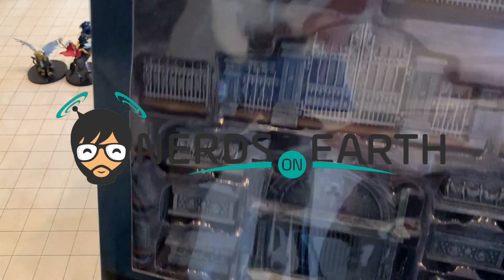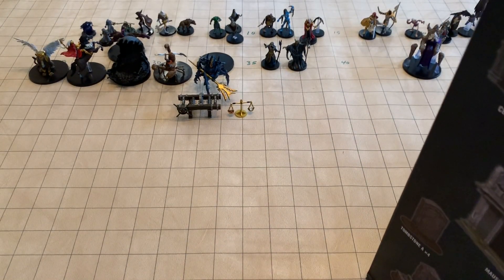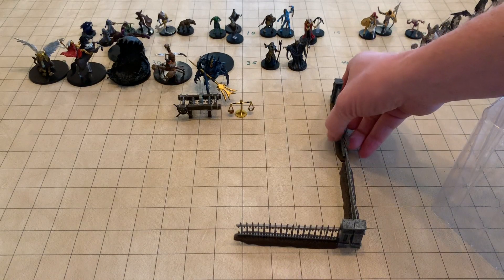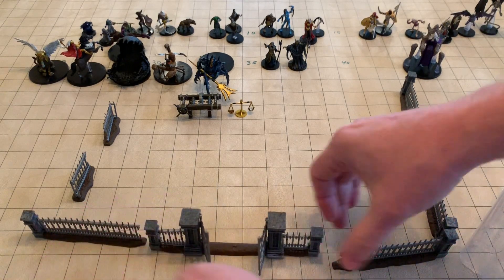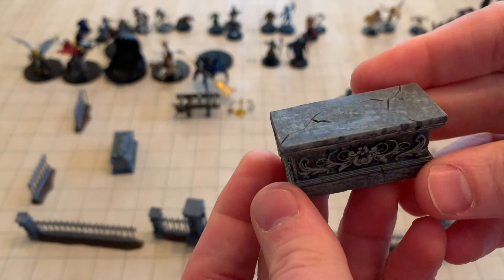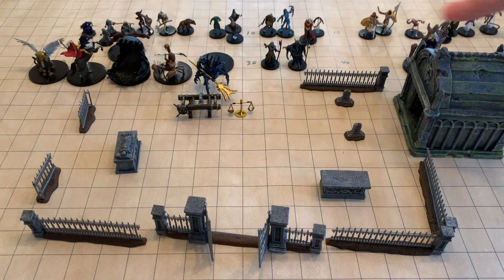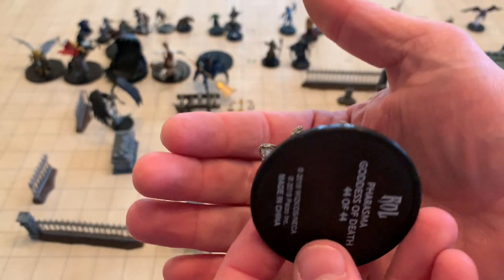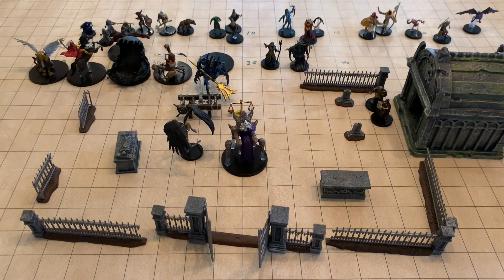Pathfinder Battles: Ruins of Lastwall Premium Set Miniatures from Wizkids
Cemetery of the Fallen is the upcoming Ruins of Lastwall Pathfinder Battles premium set, the miniatures line that is a partnership between Wizkids and Paizo.